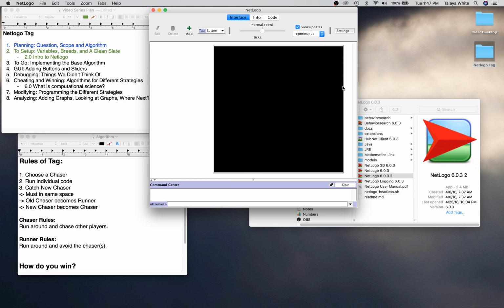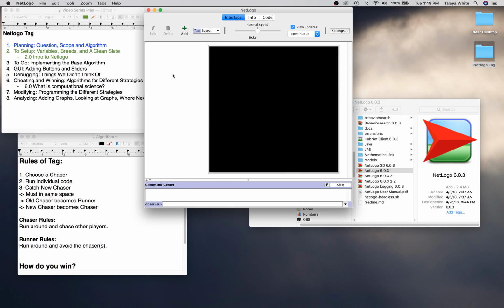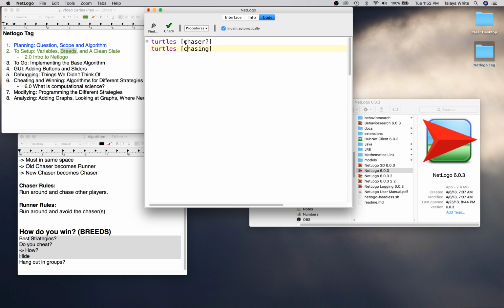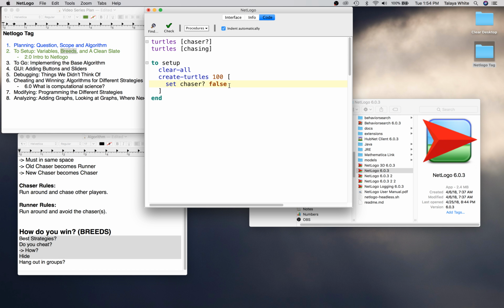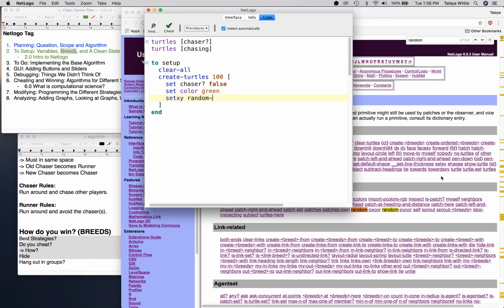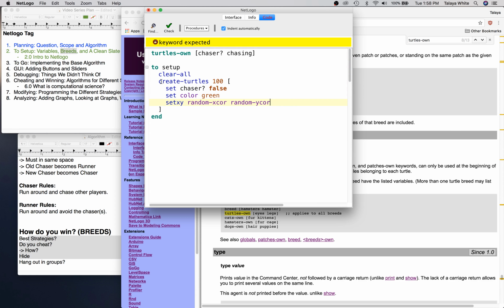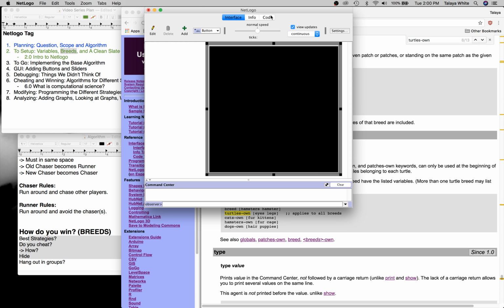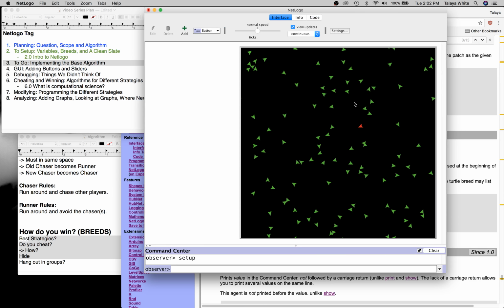Netlogo Tag: To Setup (+ brief and inadequate intro to Netlogo)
We're making the children's game Tag in Netlogo! Then we're going to use it to figure out the best strategies for winning. If you have any ideas about how we could win or cheat in Tag, post a comment and we'll probably program it.